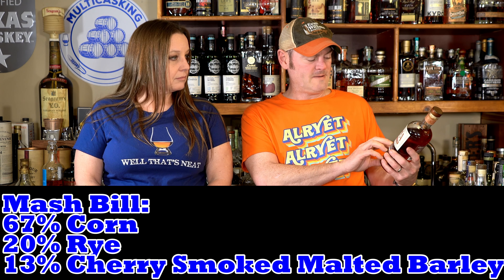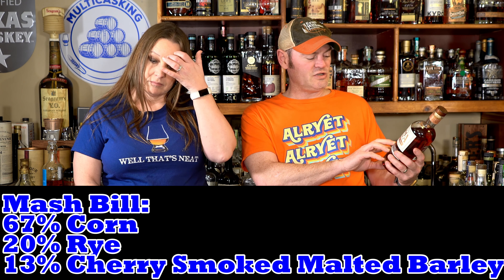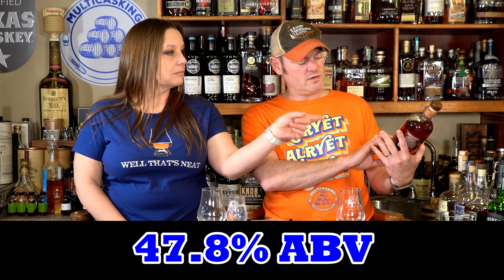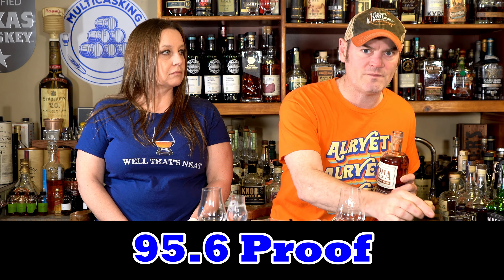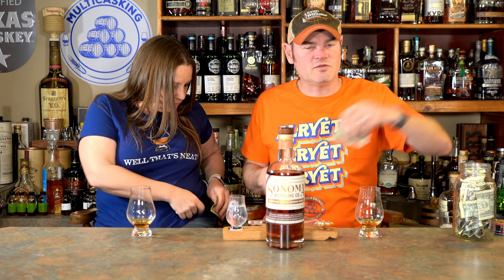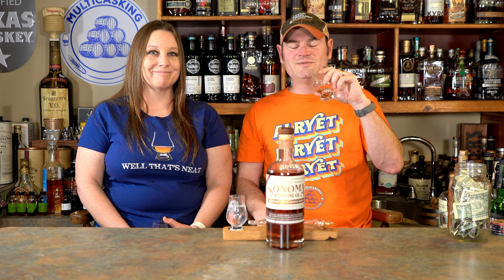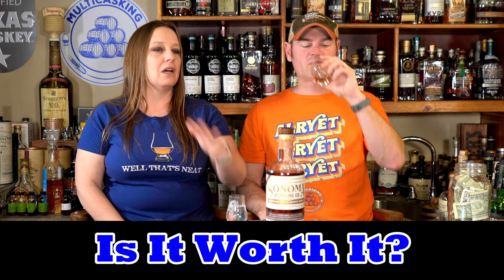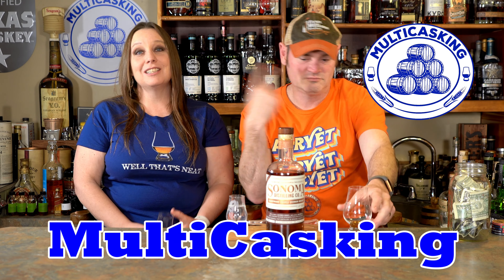Sonoma Bourbon | Cherry Wood Smoked Whiskey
Sonoma Cherrywood Bourbon is a California whiskey. From the Sonoma Distilling Co. comes the Cherrywood Bourbon, which was crafted using a mash bill of 67% corn and 20% rye from California and Canada and 13% Cherrywood smoked barley from Wyoming.

FLAVOR PROFILE
MARASCHINO CHERRY, SMOKE,
ALLSPICE, AND VANILLA

AGED A MINIMUM OF TWO YEARS

0:00 | Intro
1:27 | On the Nose
3:08 | Palate
5:30 | Drop of Water
7:27 | Score
8:27 | Worth It?